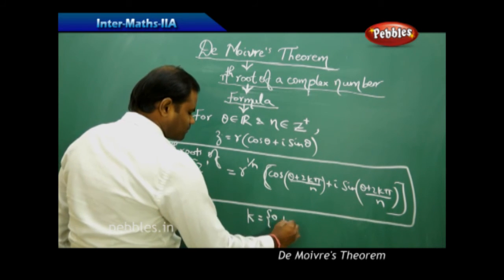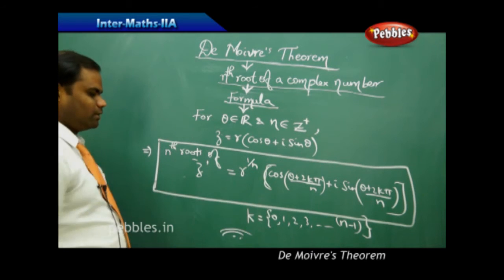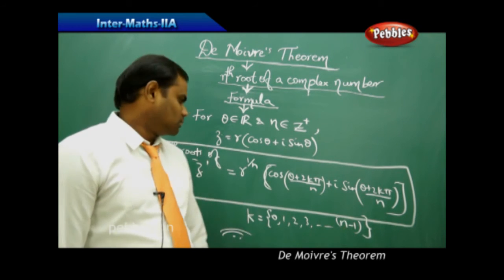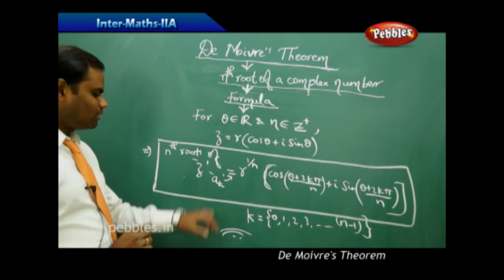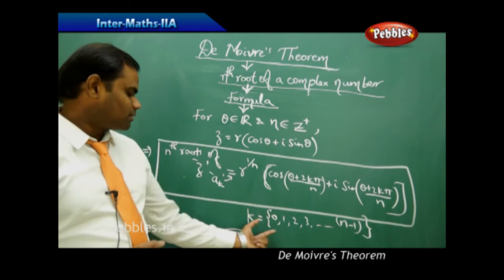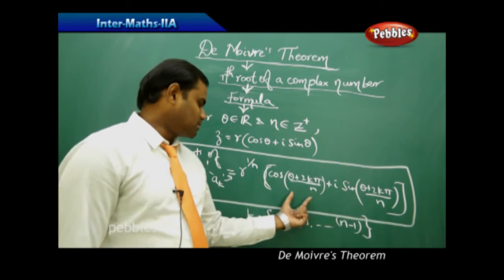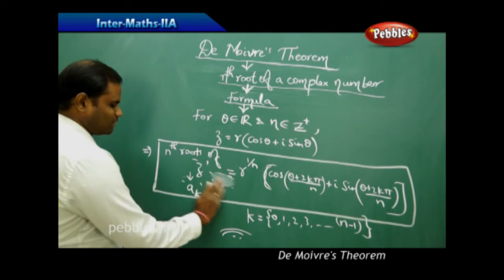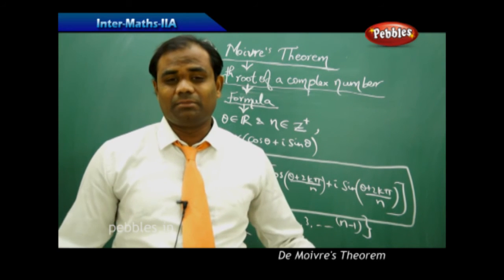AP & TS Syllabus | Intermediate II Year-Maths-IIA | De Moivre's Theorem | Live Video